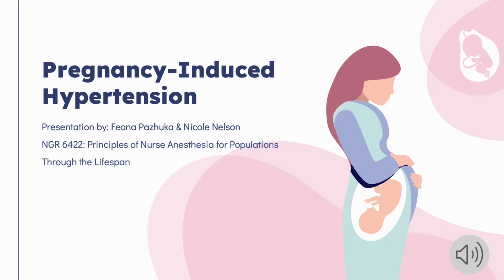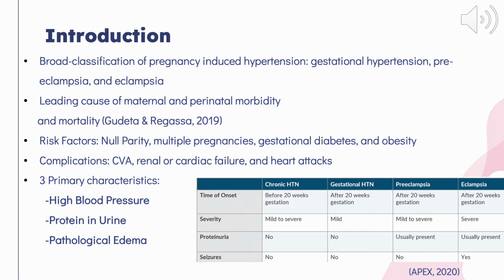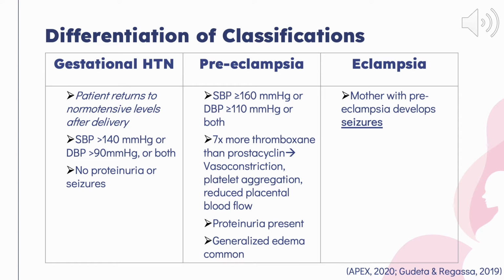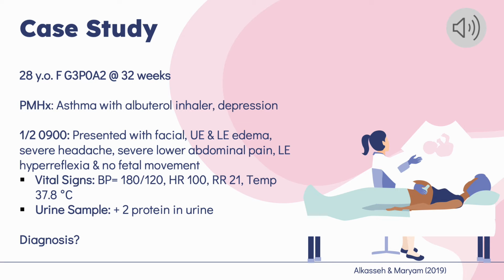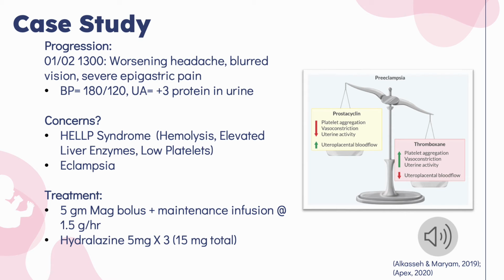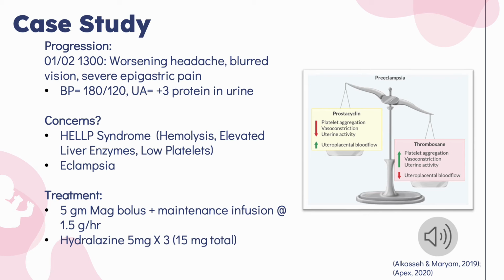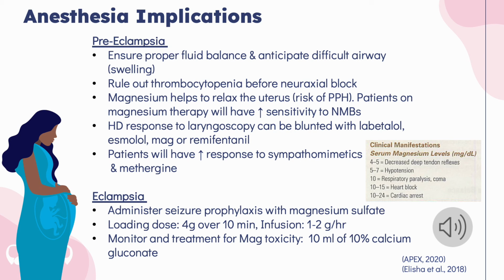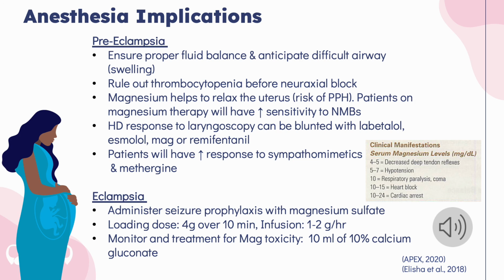Pregnancy-Induced HTN NGR 6422